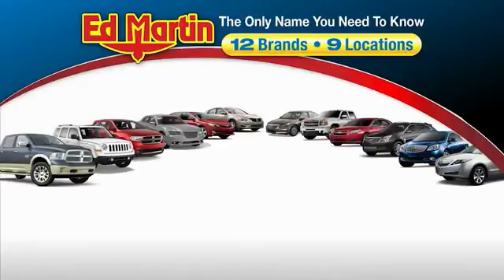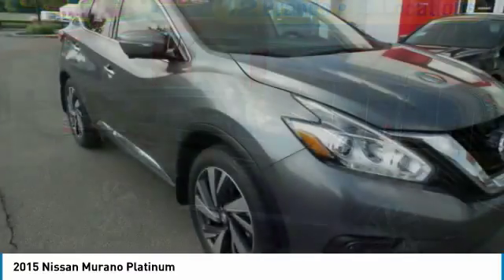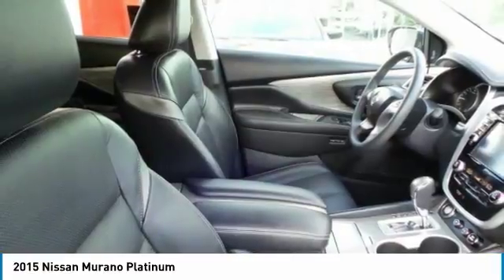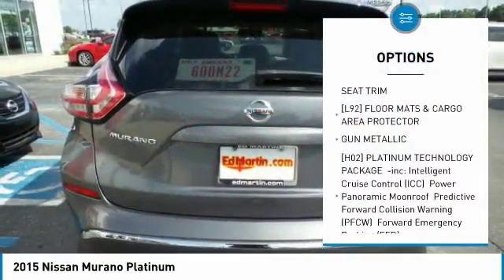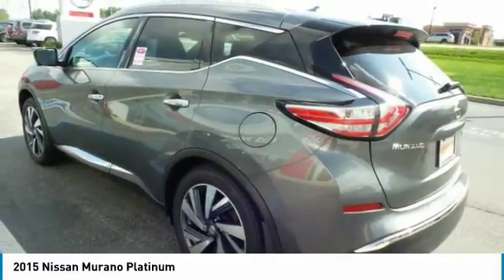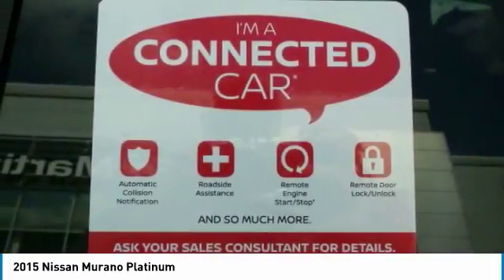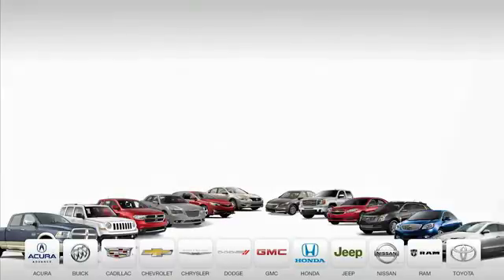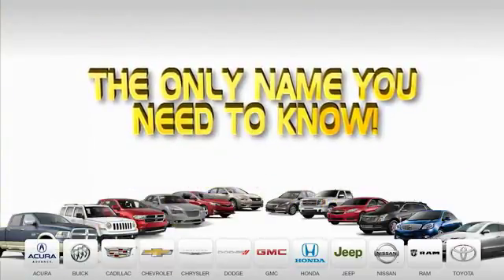2015 Nissan Murano 9P2028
2015 NISSAN MURANO Fisher, IN
Stock# 9P2028

One owner trade, super clean! Certified. Nissan Certified Pre-Owned Details:

* Vehicle History
* 167 Point Inspection
* Roadside Assistance